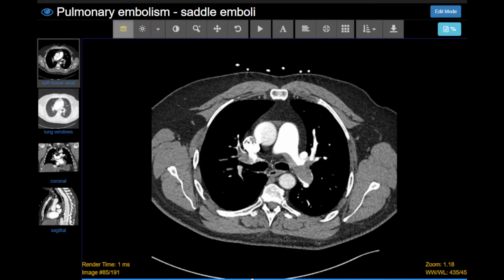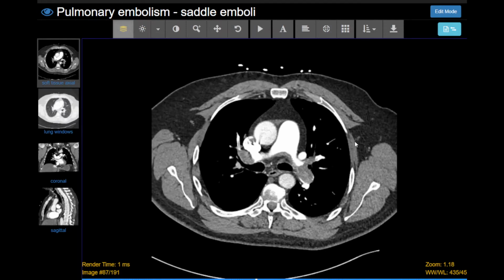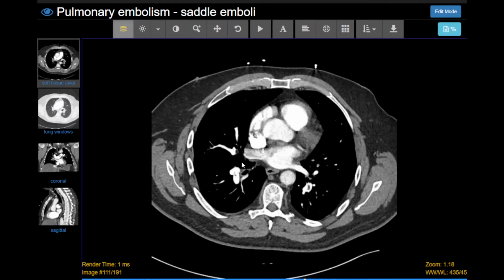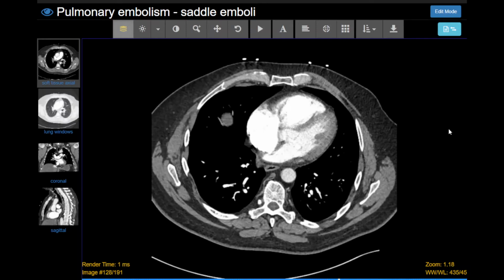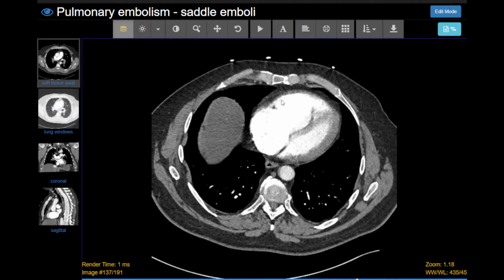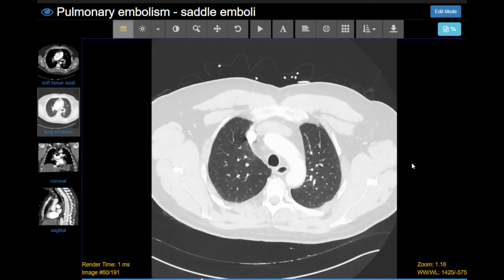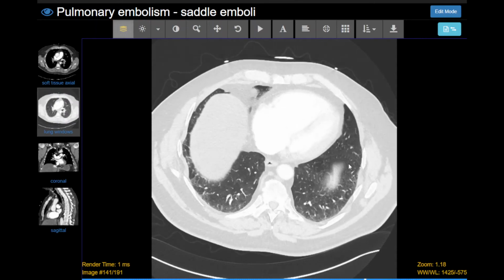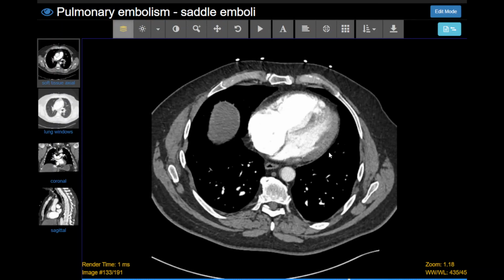Chest case review - Pulmonary embolism